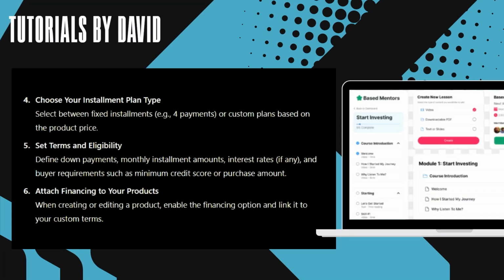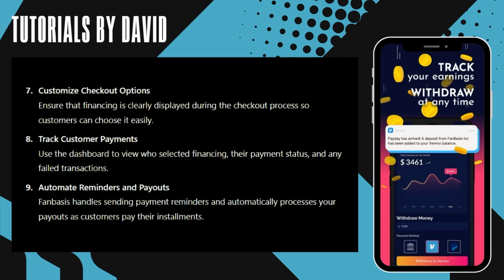How to Finance Payments on Fanbasis Full Guide 2026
Code: @tbd-11p

💡 Want to Spread Out Your Payments on Fanbasis? Learn How the Financing System Works in 2026 and How to Activate It Step by Step

✅ What You’ll Learn:

🟣 How to Choose the Financing Option at Checkout
🟣 Available Payment Plans and Eligibility Requirements
🟣 Interest Rates, Repayment Dates & Auto-Debit Setup
🟣 What to Do If a Payment Fails or You Want to Pay Early

⚡ Takeaway: Make Big Purchases Easier by Financing Through Fanbasis — Safely and Smoothly